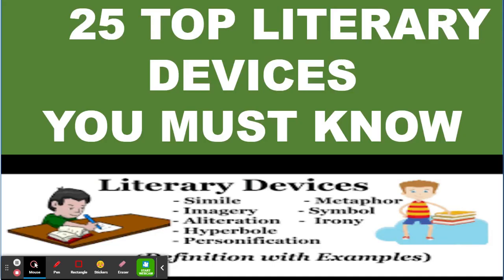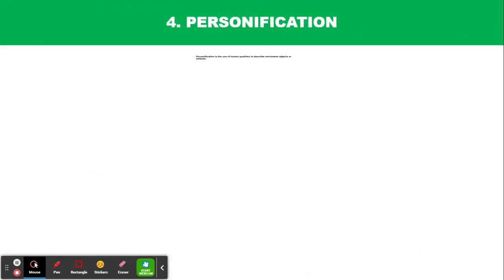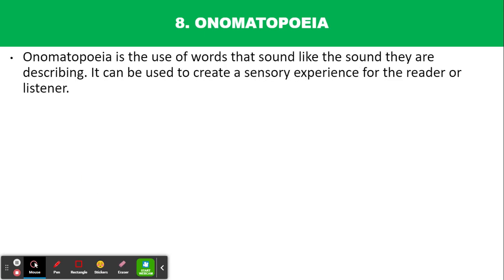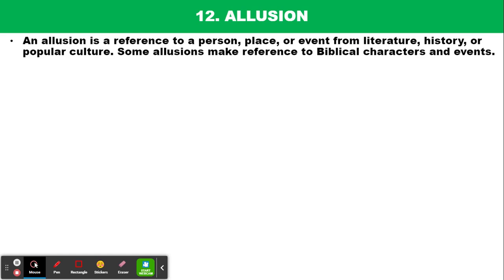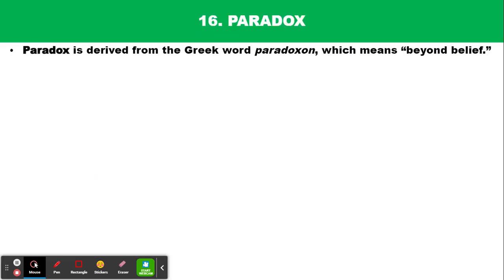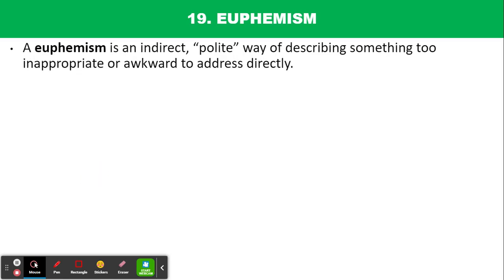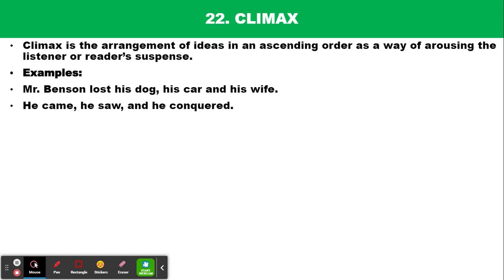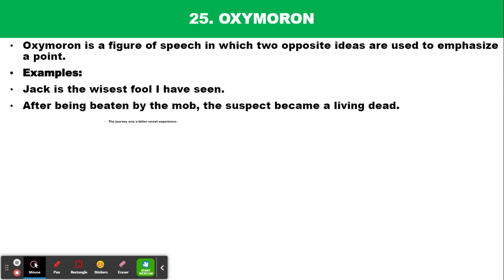25 TOP LITERARY DEVICES YOU MUST KNOW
Why are literary devices important in English speech and writing? And why do questions on literary devices frequently occur in most English exams? Well, they provide writers and speakers with the required tools for communicating their ideas with greater clarity and richness.

 Writers and speakers use literary devices to add color and flavor to their works. Literary devices have a way of increasing the interest of the reader or listener, awakening their imagination and deepening their understanding of the content.

In this video, you'll learn about 25 top literary devices and how to use them in your speech or writing.

TRAINING COURSES:
HOW TO SET UP AN ONLINE TEACHING BUSINESS:
Looking for a blueprint on how you can easily start your own online teaching business? Look no further. Ours is a complete training course, with actionable steps that are amazingly easy to follow, and a rich package thatm is crazily affordable! Join us by clicking on the following link:

EBOOKS
1. Good Success In English – Complete Study Package for English Learners
2. Good Success Handbook: A Study Package For Senior School Certificate Level
3. How to Score High in English Exams
4. How To Turn Your Ideas And Skills Into Products (Self-Development eBook)
5. Mobilizing Your Talents And Skills For Amazing Success (Selfevelopment eBook)
6. The Secrets Of Digitizing And Monetizing Your Skills (Self-Development eBook)
7. The Blueprint For Amazing Career Success (Self-Development eBook)
8. Self-Discipline As A Catalyst To Success (Self-Development eBook)
9. From Busy & Broke to Productive & Rich (Personal Development Book):
10. Break Your Barriers & Achieve Your Dreams (Personal Development Book)
11. How to Create & Sell Info Products in 5 Easy Steps